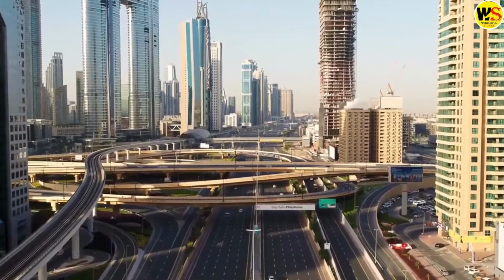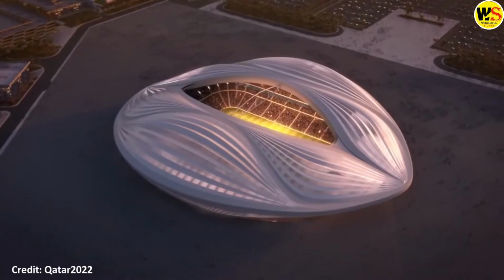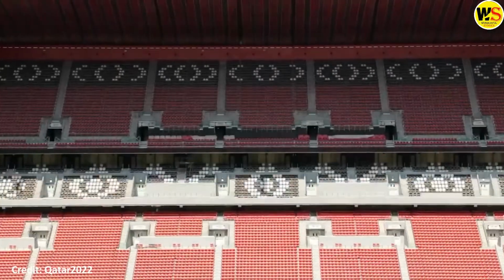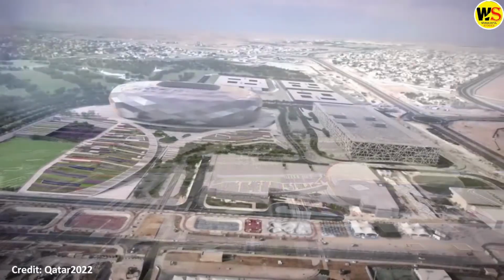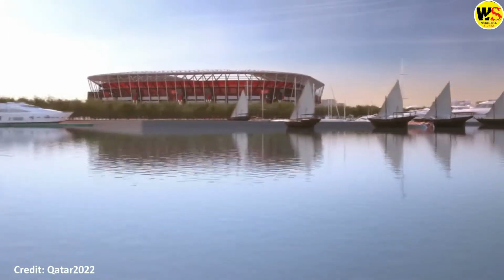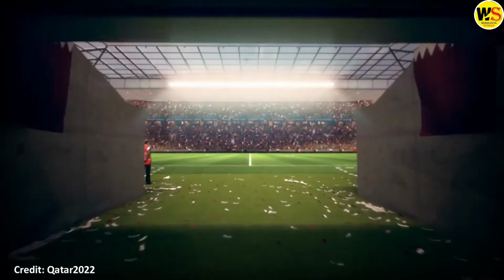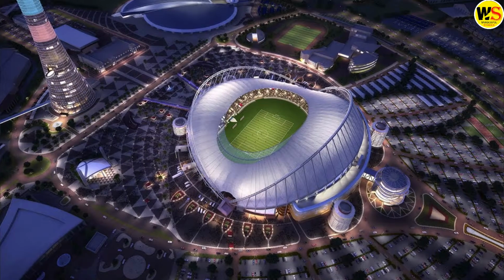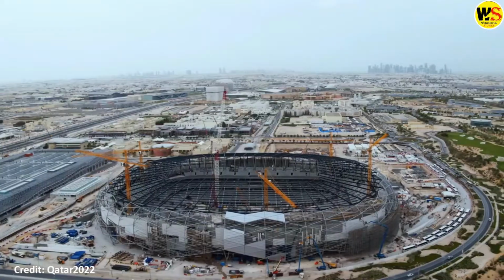What's Inside Qatar's 8 Stunning FIFA World Cup 2022 Stadiums | Wonderful Stories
credit  @Qatar2022
1. Al Janoub Stadium
2. Al Bayt Stadium
3. Lusail Stadium
4. Ahmad Bin Ali Stadium
5. Khalifa International Stadium
6. Al Thumama Stadium
7. Education City Stadium
8. Stadium 974

All Photos are taken from Google. We do not mean to victimize anybody emotionally.